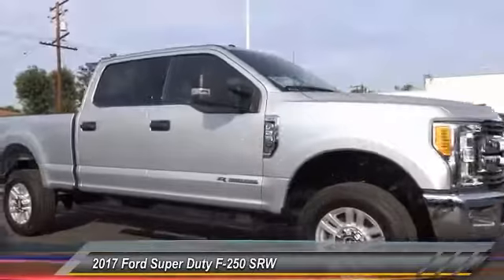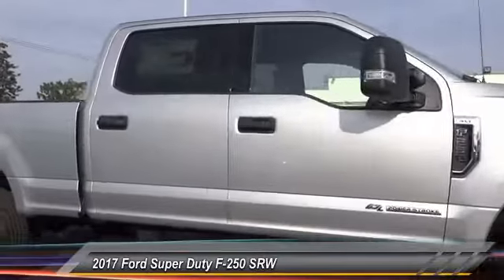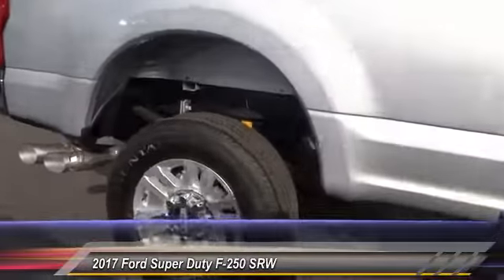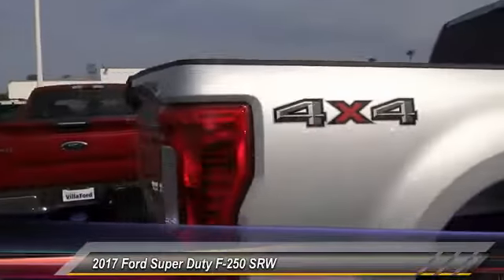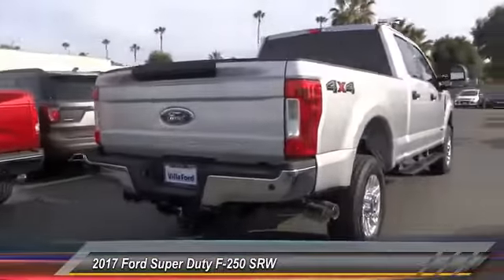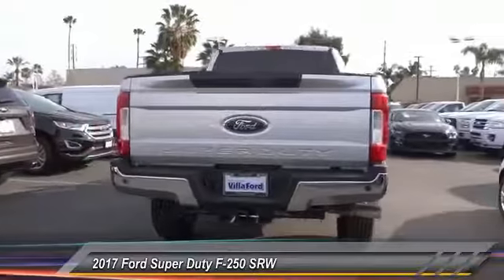2017 Ford Super Duty F-250 SRW ORANGE TUSTIN PLACENTIA FULLERTON ORANGE COUNTY 00S70546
2017 Ford Super Duty F-250 SRW XLT

Villa Ford
2550 N. Tustin St.